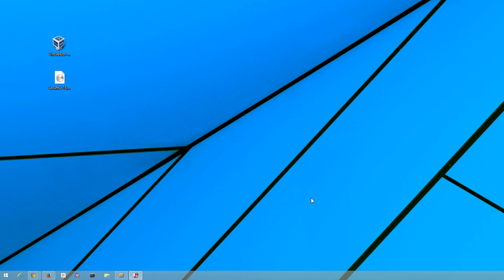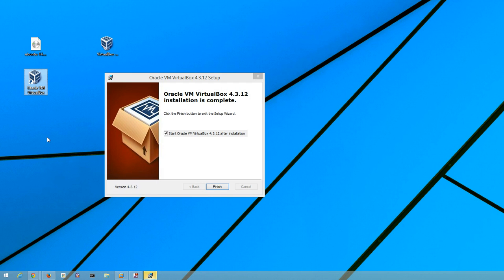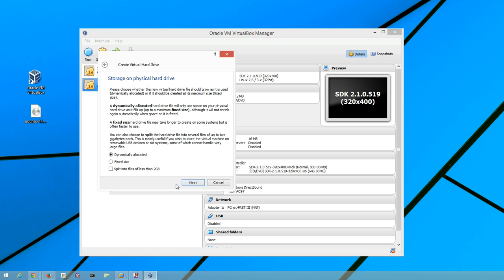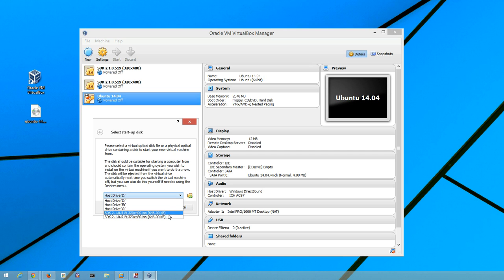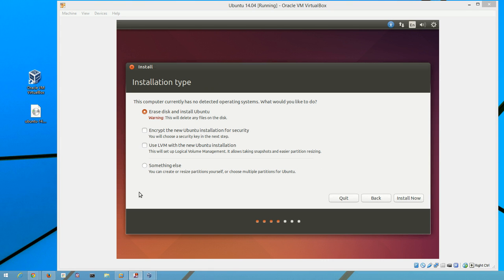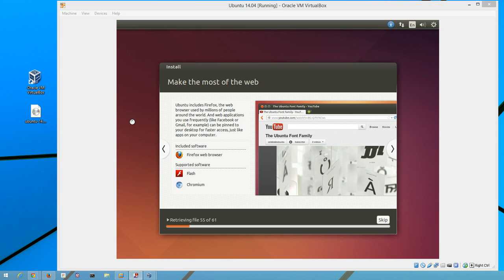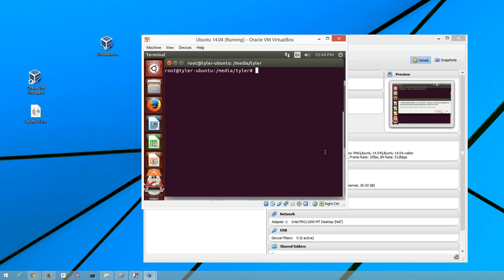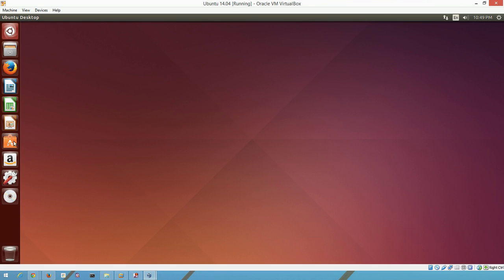Install Ubuntu 14.04.1 LTS in Oracle VirtualBox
I go through the step by step process of installing Ubuntu in VirtualBox for my Intro to Linux online course offered by Community College of Vermont